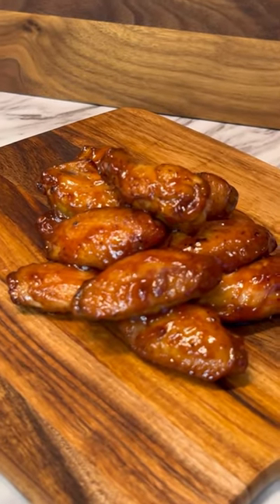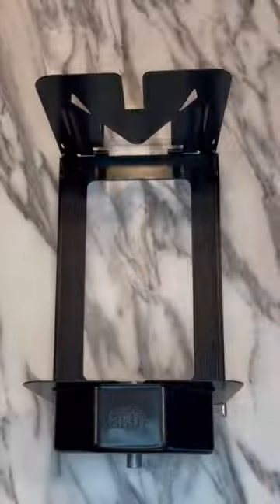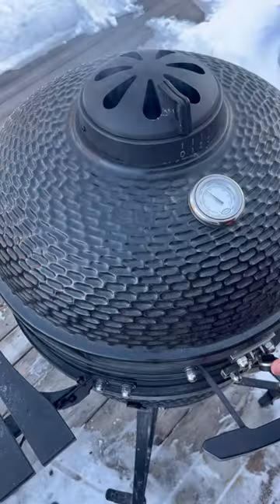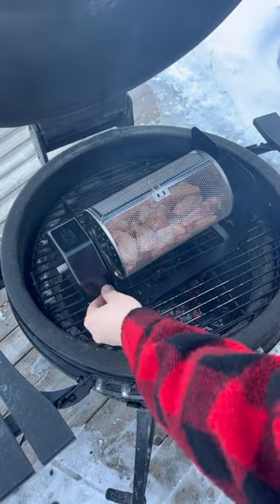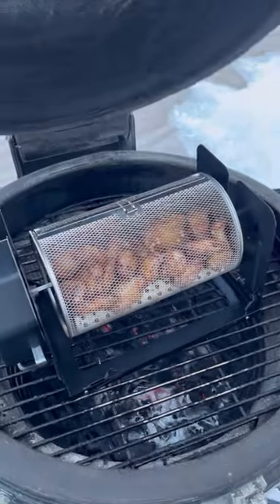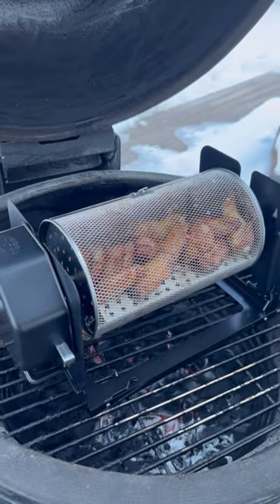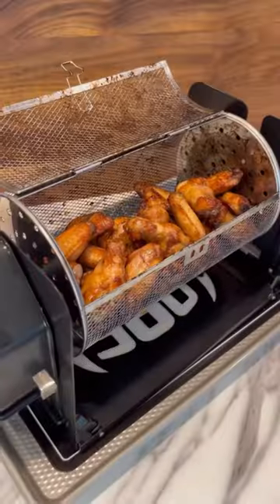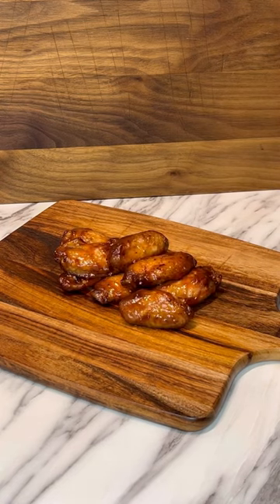Rotisserie Chicken Wings on the Roto-Q 360 //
Looking for tasty wings?  Try rotisserie wings on the @rotoq360